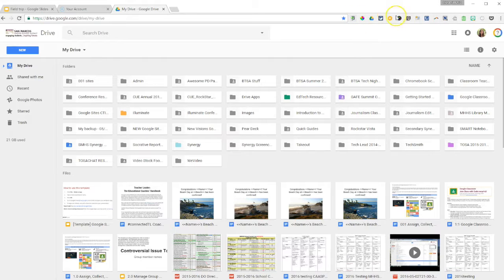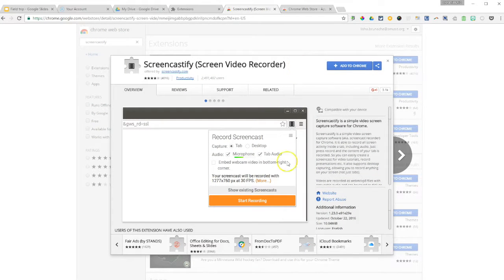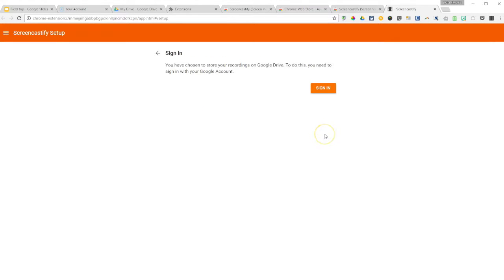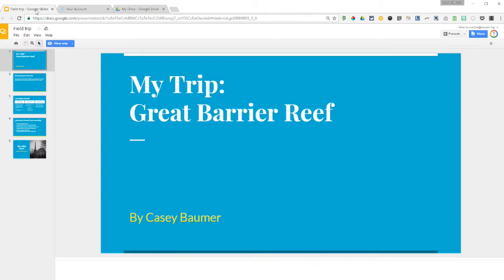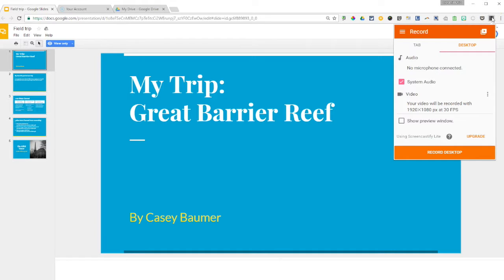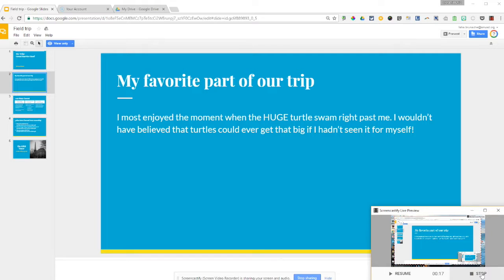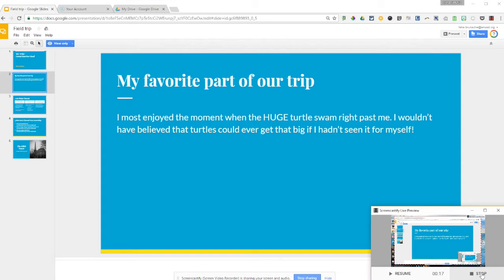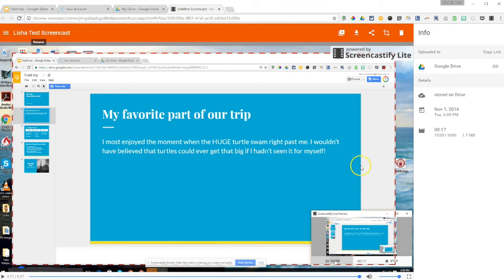Level 3: Screencast Your Presentations